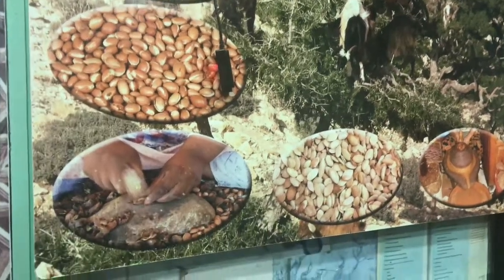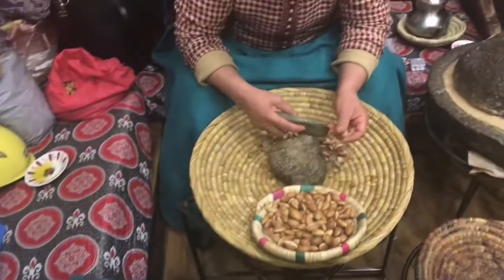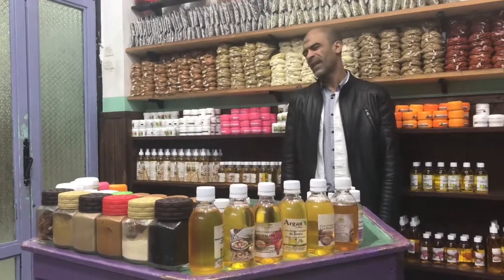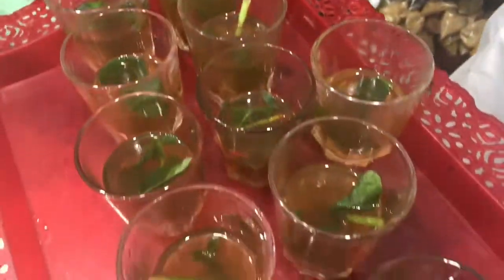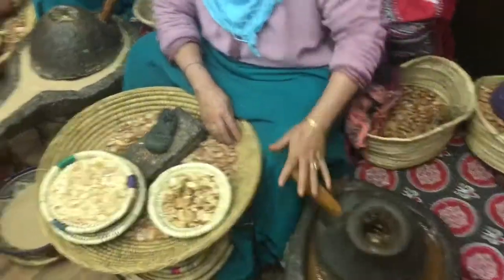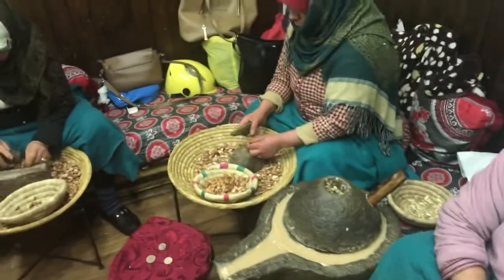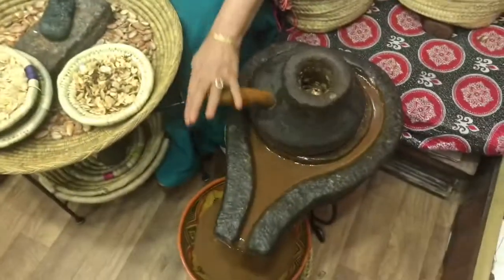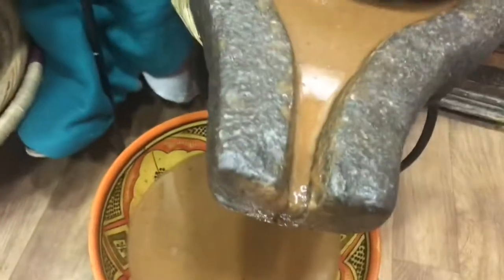Argan oil is derived from the nuts of Argania spinosa, a native desert tree in Morocco.Goats fruit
Argan oil is derived from the nuts of Argania spinosa, a native desert tree in Morocco. In other words, the fruit of the Argania spinosa tree often called “argan nuts” are tree nuts. The oil is cold pressed The goats 🐐 eat the fruit and spit the seeds
Argan trees grow and tenaciously survive in semi-desert areas of the Mediterranean. The deep roots and small leaves of the argan tree allow it to resist arid winds and water loss, resulting in a nut with a unique oil profile.
Pure argan oil is a rare and precious oil that is harvested and extracted from the nut of the argan tree. For centuries, women across the Mediterranean have used argan oil in their beauty regimen for vibrant, healthy-looking skin and hair